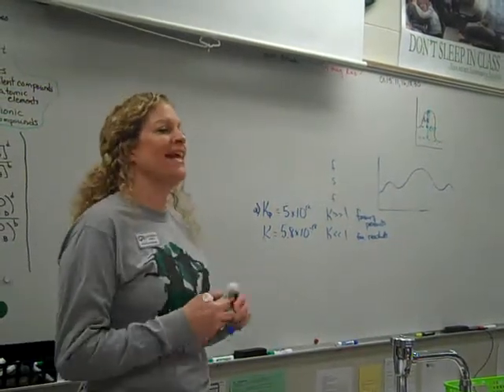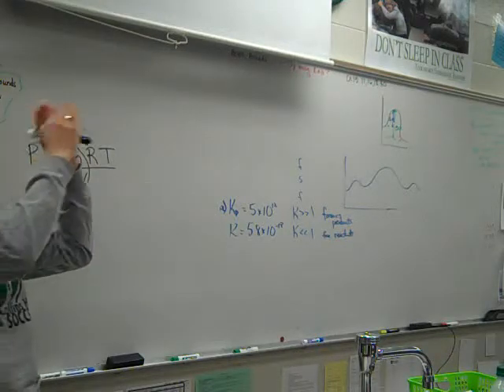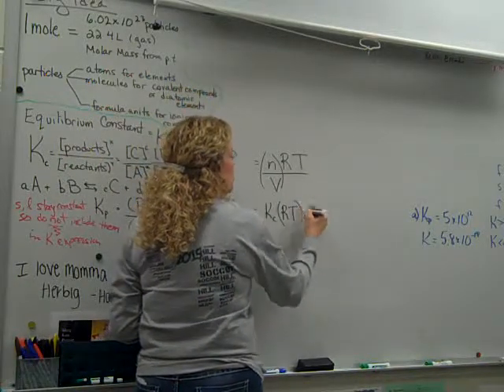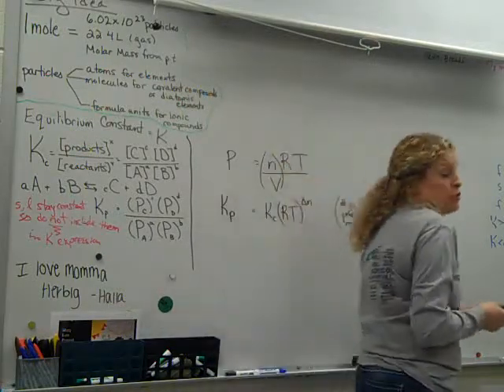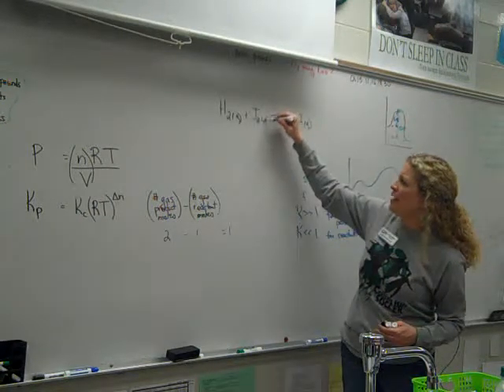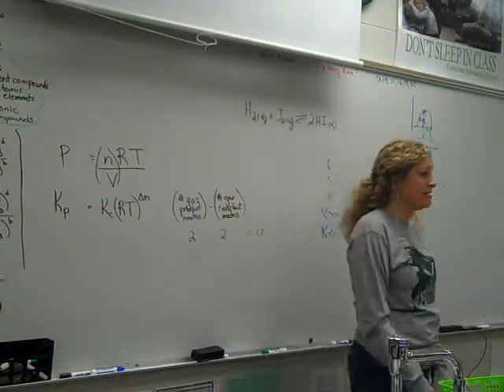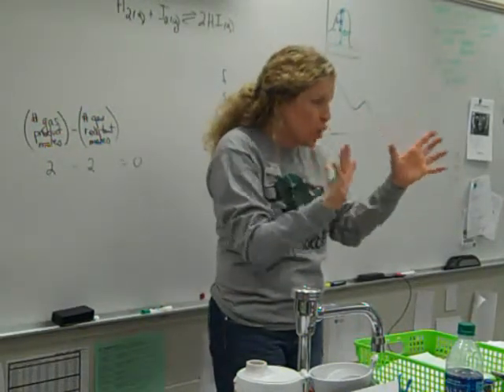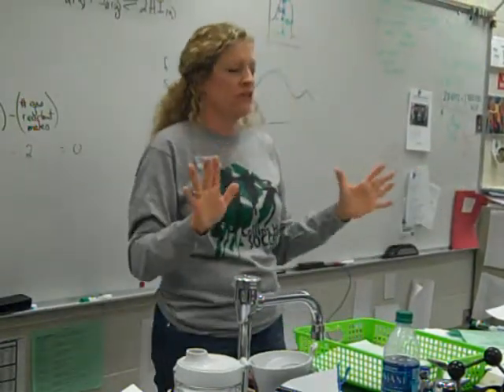Equilibrium 2.2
Video 2 of 4 of Equilibrium Lesson Day 2